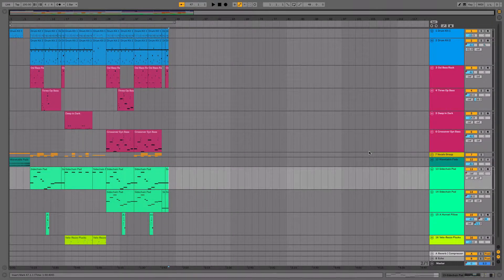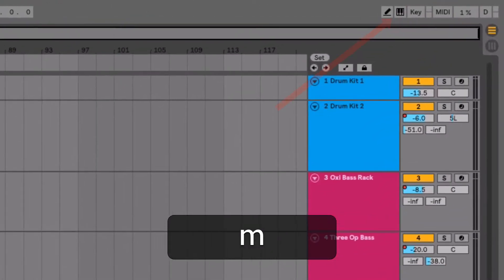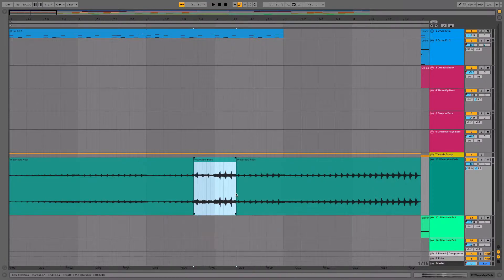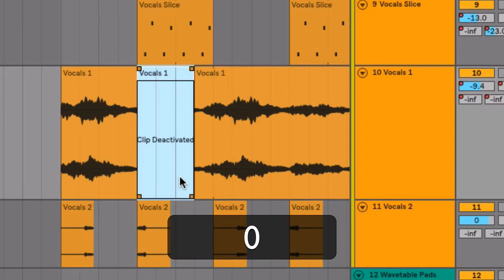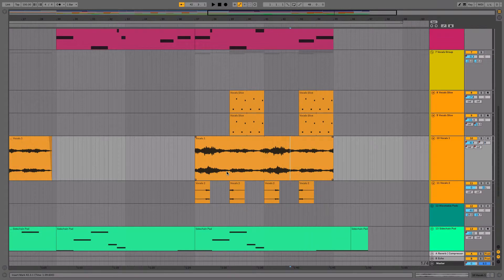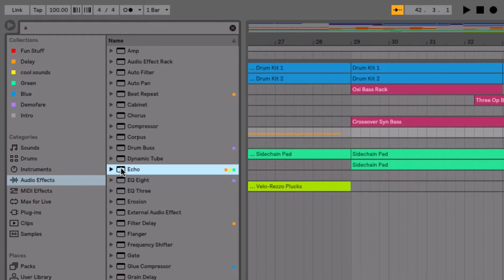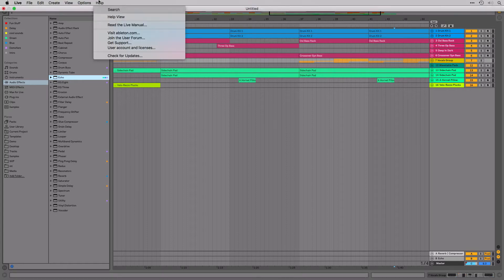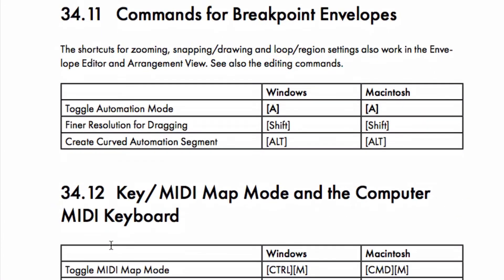Shortcut Overview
Here are some of shortcuts in Live 10 which I find most useful.